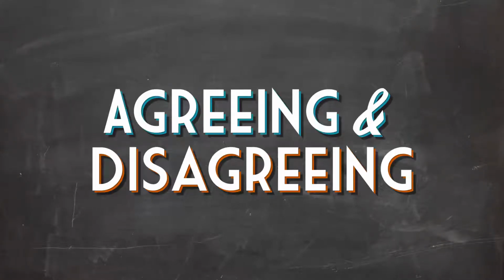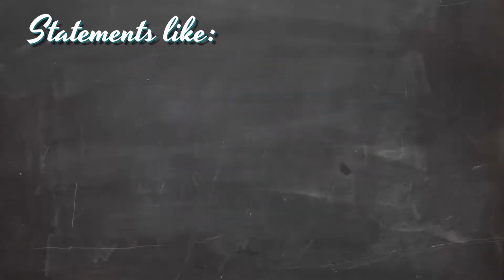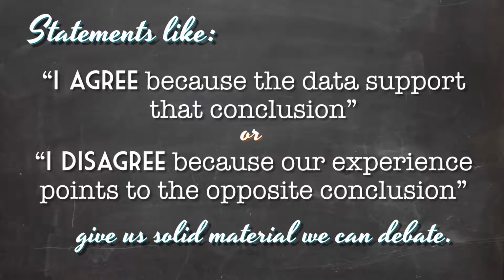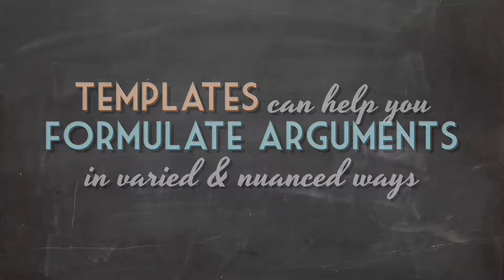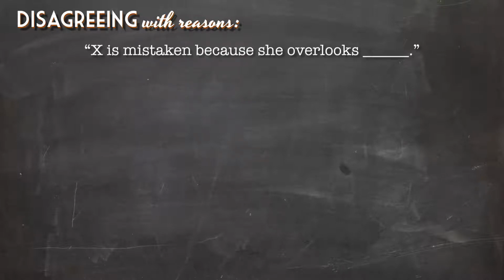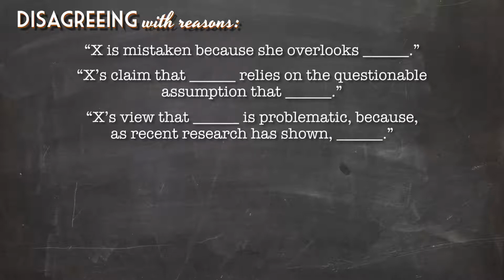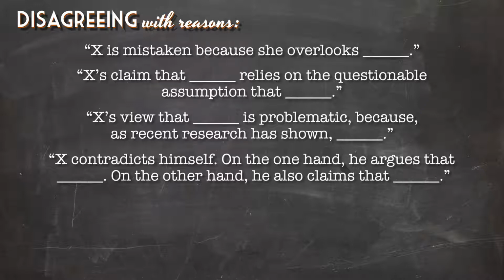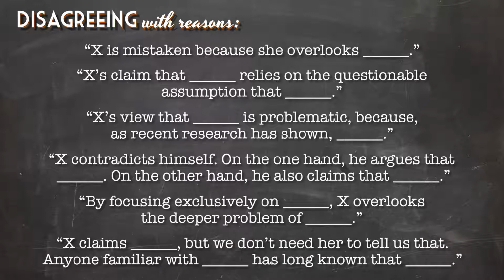Week 4-- Agreeing & Disagreeing